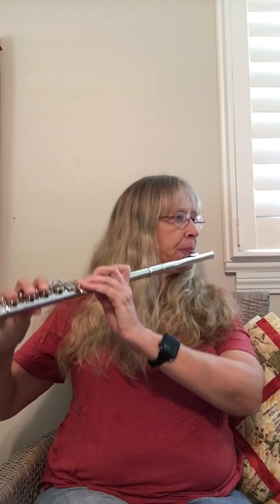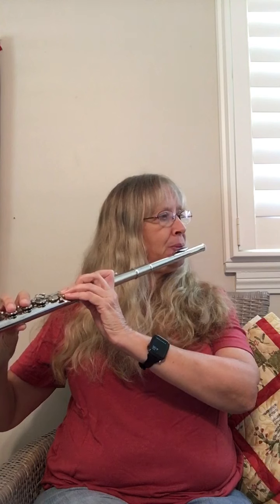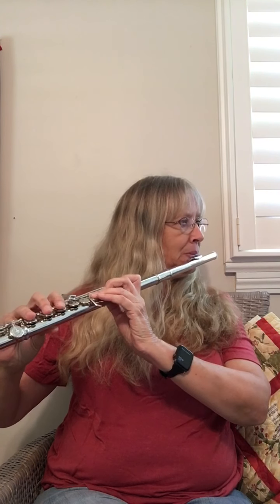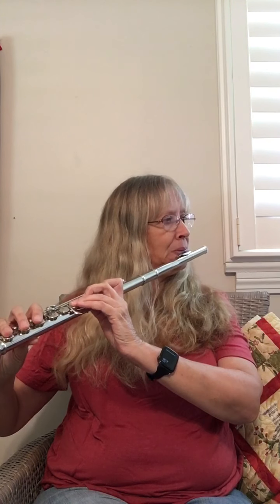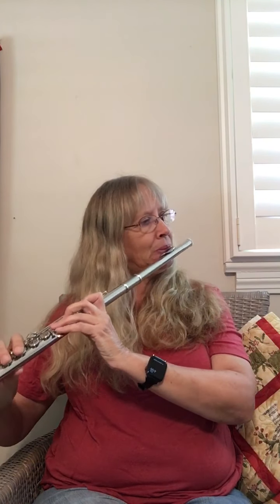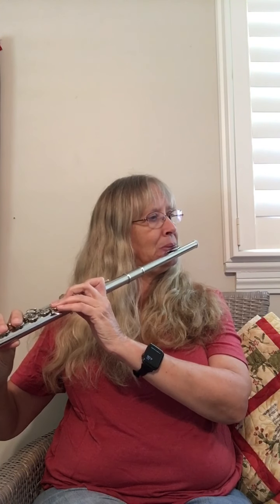AL Allstate HS lyrical etude m 1-4